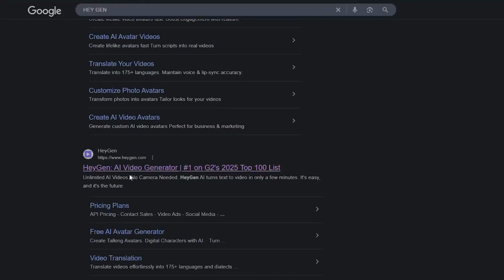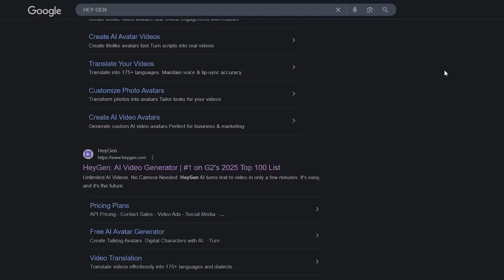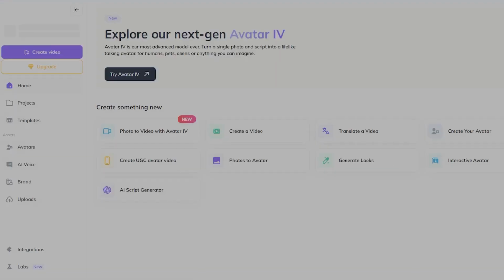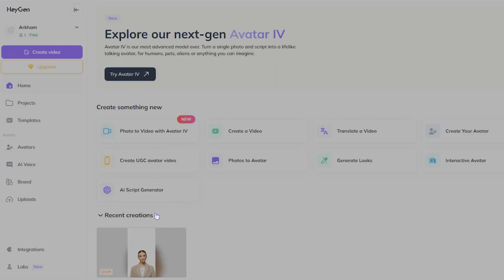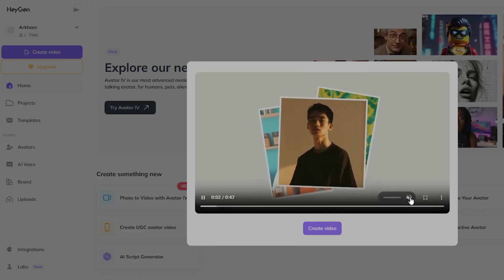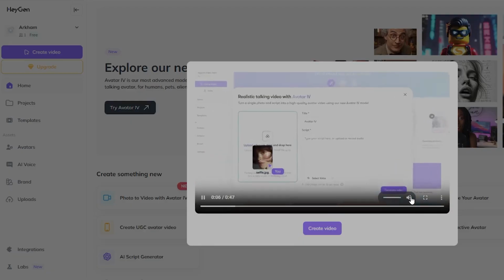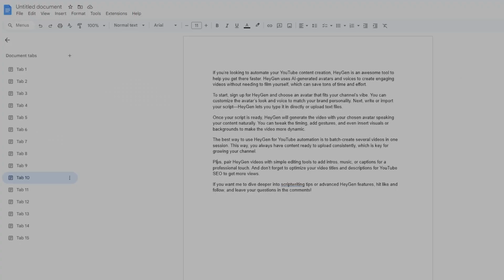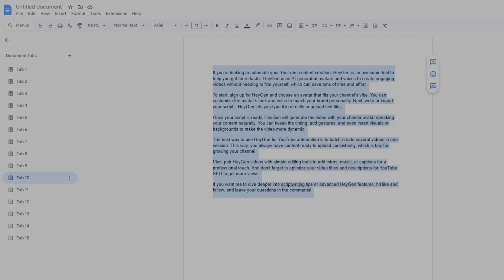NEW | Best Way to Use HeyGen for YouTube Automation (2025) 🤖🎬 | AI Video Creation Step-by-Step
Want to automate your faceless YouTube channel using AI? In this 2025 tutorial, I’ll show you the best way to use HeyGen for full YouTube automation—from script to avatar video in minutes. Whether you’re creating explainer videos, top 10s, or finance content, HeyGen can streamline your entire video production process.

✅ What You’ll Learn in This HeyGen YouTube Automation Guide:
🧠 How to Turn Scripts into High-Quality AI Avatar Videos
🎙️ Adding Voiceovers with HeyGen AI or External Tools
📺 Best Video Styles for Faceless YouTube Channels
📄 Integrating with ChatGPT for Scriptwriting
🧩 Adding B-Roll, Captions & Music After Export
📈 Tips for Scaling Content Output & Monetizing

⏳ Timestamps & Video Chapters:
0:00 Intro – Why Use HeyGen for YouTube Automation in 2025
0:40 HeyGen Overview – Dashboard & Templates
1:30 Creating Your First AI Video with HeyGen
2:10 Using ChatGPT to Script Videos That Engage
3:20 Customizing Avatars, Voices & Scenes
4:15 How to Edit & Add Visuals for Final Upload
5:30 Best Practices for Faceless Channel Automation
6:45 Scaling Strategy & Monetization Tips

🚀 Why Watch This HeyGen Tutorial?
✅ Save hours on content creation
✅ Learn to build a YouTube channel without showing your face
✅ Automate videos with realistic AI avatars and voice
✅ Discover how to combine ChatGPT + HeyGen for efficiency

✅ Aspiring YouTubers using automation tools
✅ Content creators who want faceless channel success
✅ Entrepreneurs building passive income through YouTube
✅ Agencies creating content for multiple niches

🎥 Follow for more YouTube automation hacks, AI tools breakdowns, and faceless content strategies!